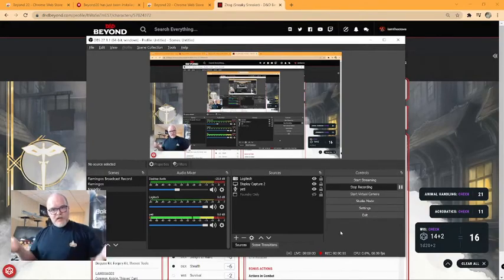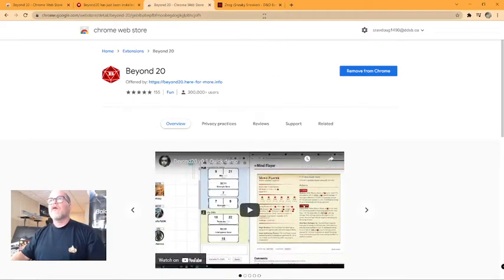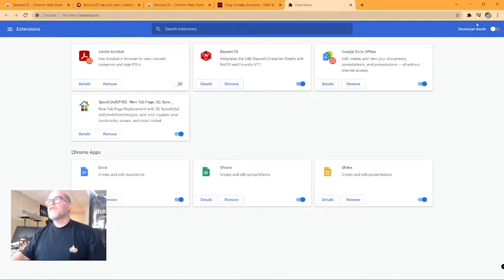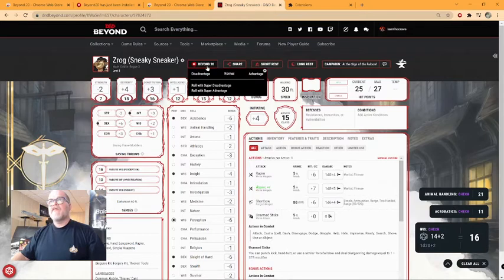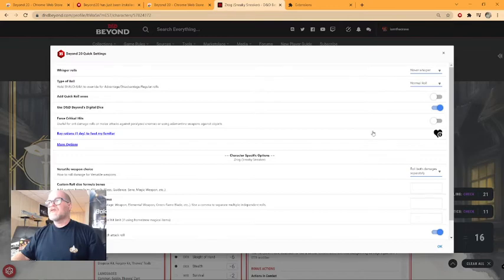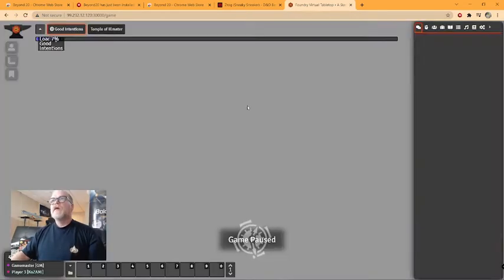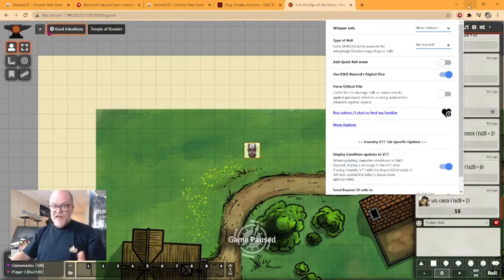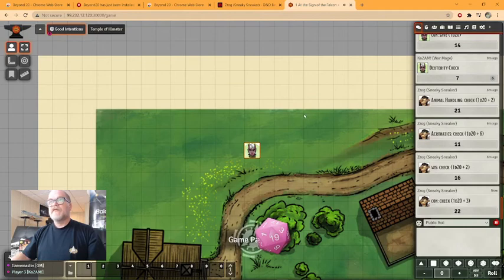GM Whisper: Connecting DNDBeyond rolls to spit out in Foundry!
A quick GM whisper on how to use Beyond 20 to connect DND Beyond dice rolls to  Foundry.

GM Whispers are quick and dirty videos from Doug (Your DM!) to his players giving them fast tips to enhance their gameplay ... and hopefully, yours as well!